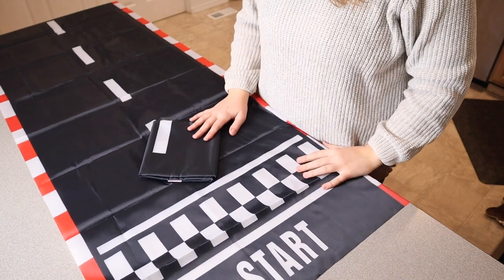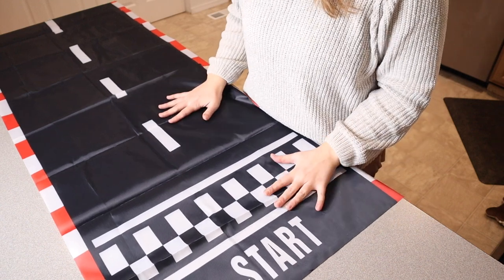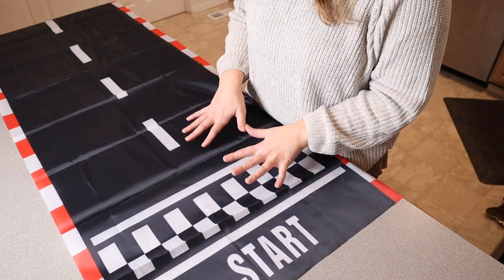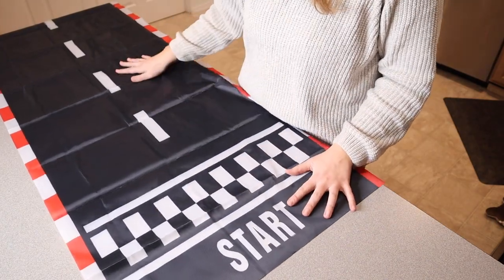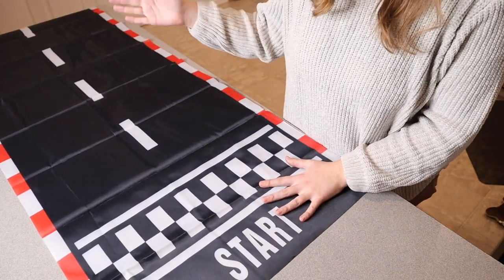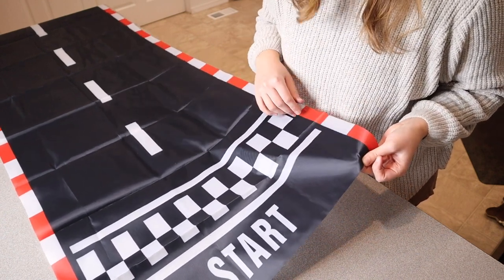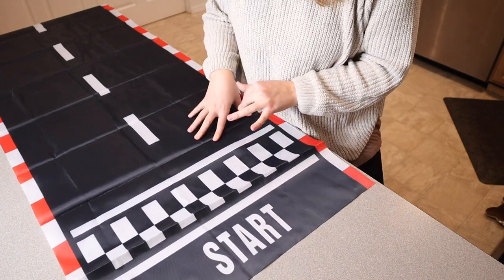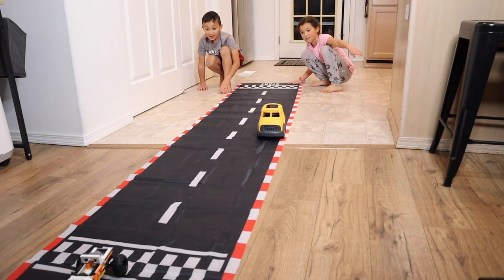10 Feet Long Racetrack Review | Floor Running Racer Party Decoration Mat Fold Race Tracks Decor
👇👇 PRODUCT LINKS 👇👇
Racetrack Mat

👇Try Amazon Prime for 30 Days FREE!👇

What Will You Get: the car race party decoration set consists of 2 pack racetrack running mats, each measuring 10 ft long and 2 ft wide, the right quantity and size to meet your needs
Exquisite Workmanship: featuring quality polyester cloth, the race truck party supplies are safe, sturdy, and can be applied with confidence; With nice workmanship, these mats can be exposed to wind and rain, suitable for indoor and outdoor use
Easy to Fold and Roll up: the race car birthday decor can be neatly folded or rolled up to quickly clean up any racing event that took place; Designed with a classical and realistic look, you and your kids will be fascinated by this road party decorative mat, ideal for most race tracks or backyards
Reusable and Helpful: these car race party supplies are reusable for many times and easy to store; The running track mat can serve as the table cloth at parties; The pendant banner in black and white are pretty decorations on various occasions such as birthday parties
Eye Catching Party Favor: coming with sports elements, these trucks and cars birthday party supplies are appealing decorations to boost a cheerful atmosphere on a variety of occasions, such as racing parties, birthday parties, sports events, and race vehicle theme parties and so on